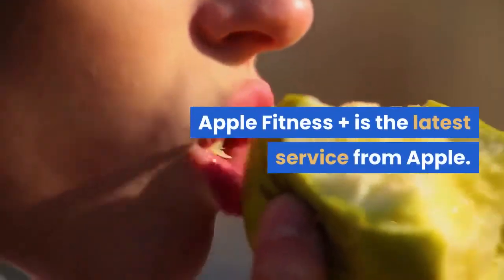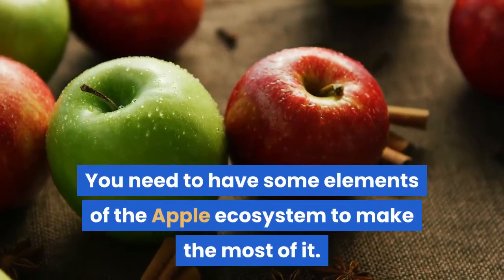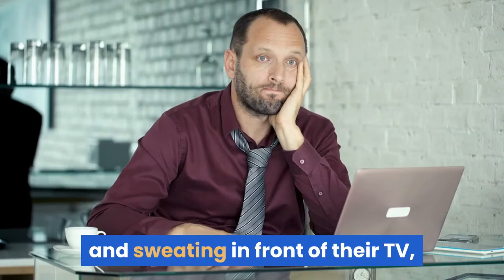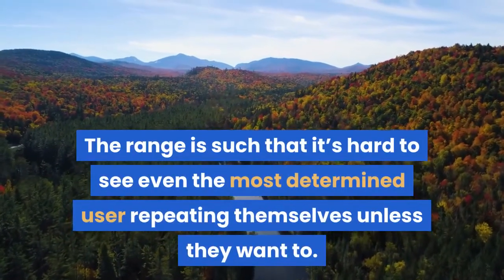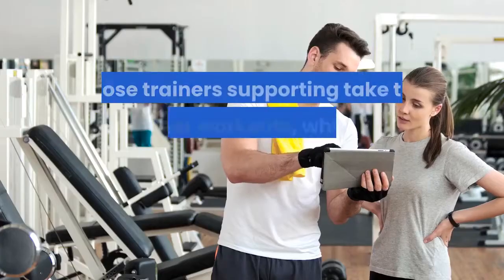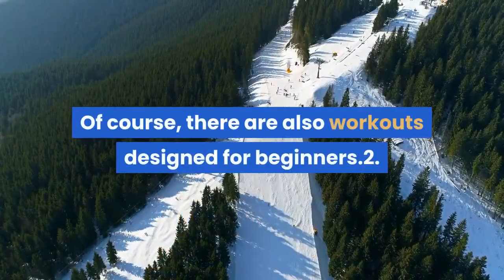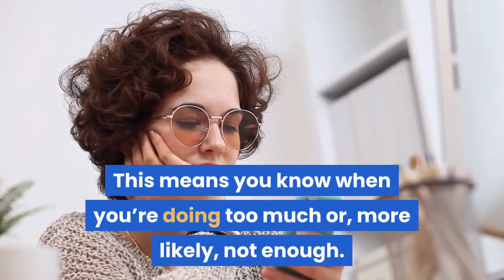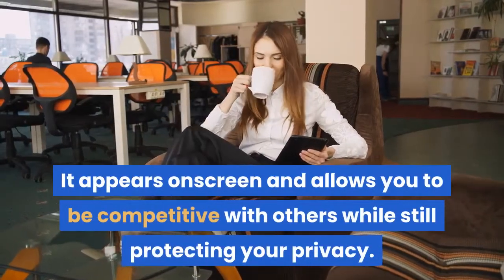Apple Fitness Plus 7 Reasons It Should Be Your New Year’s Resolution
Apple Fitness + is the latest service from Apple. It arrived just in time for you to put it to work helping those new year’s resolutions you’ve just pinned down. Please also check out Forbes contributor Andrew Williams’ brilliant in-depth review here. You need to have some elements of the Apple ecosystem to make the most of it. Specifically an iPhone and an Apple Watch. You can additionally use an iPad and the workouts look amazing on the TV, for which you’ll need access to an Apple TV box. Note that it doesn’t have to be your own Apple TV, your Fitness + account is compatible with your friend’s Apple TV box. Note also that they may get a bit bored of you turning up and sweating in front of their TV, so it might be good manners to get your own in due course. Here are seven reasons why Apple Fitness + is a great addition to your health regime.1. The workouts are really good: entertaining, fun and inclusiveOh, and there’s an awful lot of them with a slew of new ones added every week. The range is such that it’s hard to see even the most determined user repeating themselves unless they want to. The range is similarly wide: High Impact Interval Training, Core, Dance, Yoga and Mindful Cooldown. And then there are the ones that need equipment: Strength, Treadmill, Cycling and Rowing. These are full-blown, glossily produced and effective. There are always three trainers in the workout, one lead and two support. Those trainers supporting take the lead in other workouts, which means you quickly feel you get to know everyone on screen. In each session, one of the supporting trainers, always the one on the left, will be doing a modified version of the exercise. This is ideal if you’re new to working out or this particular discipline and means nothing should be intimidating or offputting even if you’re feeling less energetic one day. Of course, there are also workouts designed for beginners.2. The integration between Watch and iPhone is geniusYou watch the workout on iPhone, iPad or Apple TV but the Apple Watch is vital for all of them. It lives up to its billing as Apple’s most intimate gadget by measuring your heart rate and exercise rings metrics and sharing them in real time with the onscreen workout. This means you know when you’re doing too much or, more likely, not enough. Similarly, the way you press start on iPhone or Apple Watch sets the video playing in perfect synchronization is very neat.3. The encouragement level is just rightThere’s something called the Burn Bar. No, don’t be frightened, it’s not a sadistic piece of extra equipment. It appears onscreen and allows you to be competitive with others while still protecting your privacy. It shows how you’re doing compared to others who have tackled the same workout.